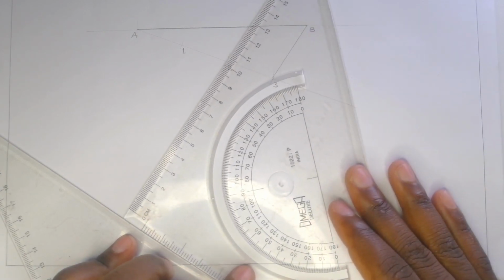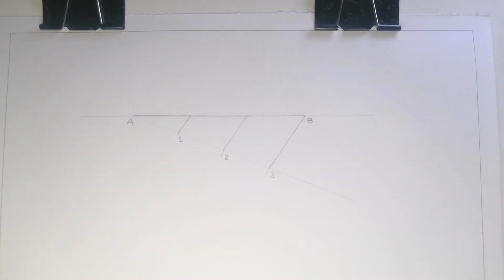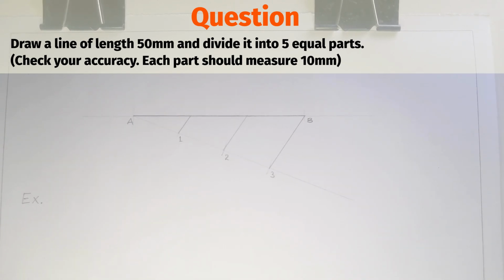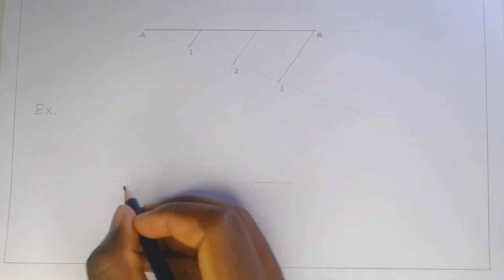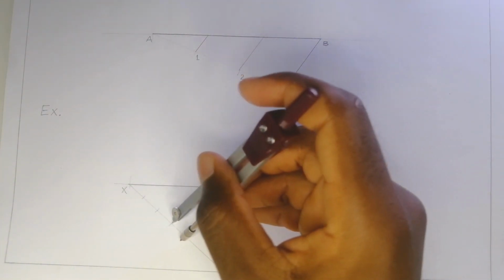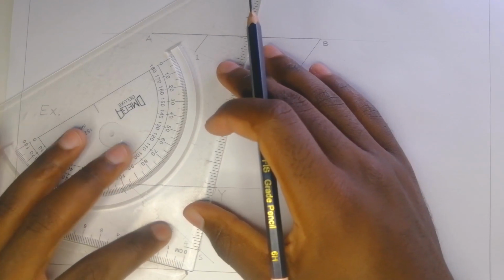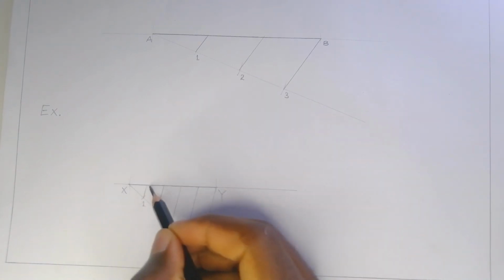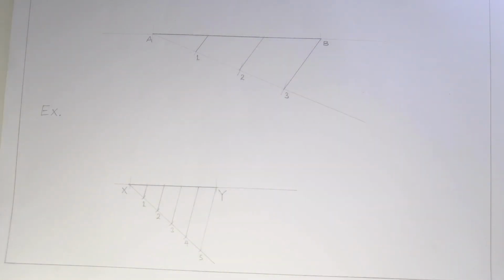How to Divide a Straight line into Equal Parts | Division of a Line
Dividing a line into equal parts is covered in this video.

The method you'll learn will enable you to divide a line into any number of equal parts.